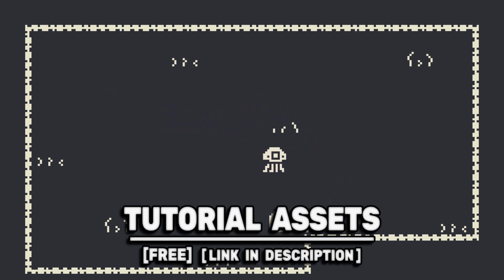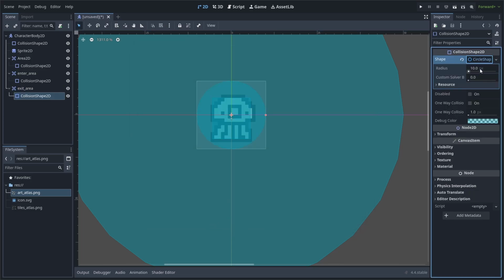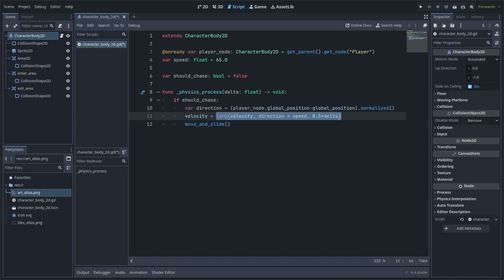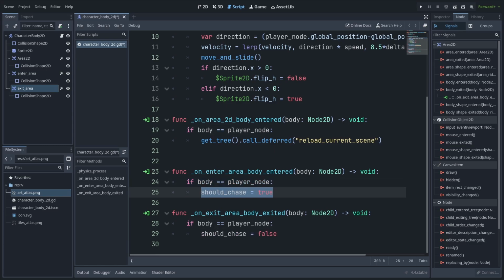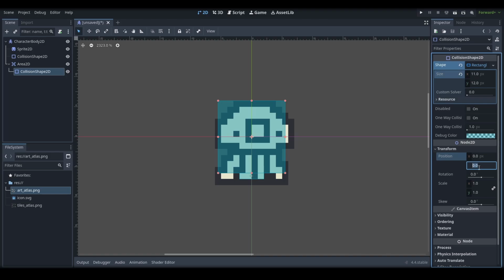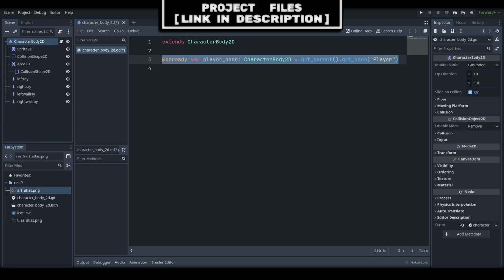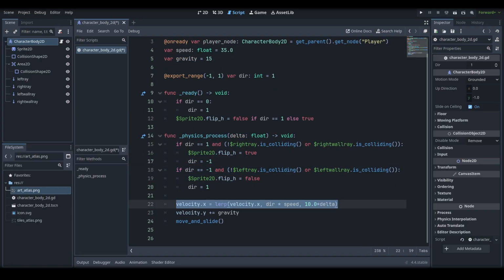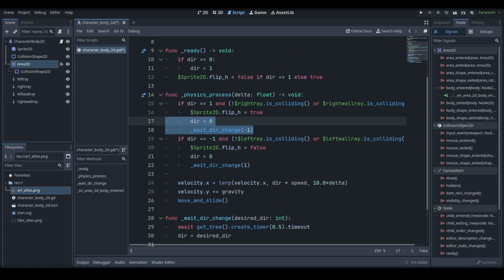Create Basic 2D Enemies in Godot 4.4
Create a Top-Down and Side-Scroller Enemy for your 2D Game

Chapters:
0:00 Top-Down Enemy Scene
1:11 Top-Down Enemy Script
3:05 Debugging Tip
3:19 Side-Scroller Enemy Scene
5:00 Side-Scroller Enemy Script

In this video you will learn how to create 2 unique and simple 2D enemies in the Godot Game Engine Version 4.4. One is for a Top-Down 2D game and will follow the player trying to collide with them, and the other is for a side-scroller game and will walk on a platform from one side to the other avoiding walking into the wall and avoiding falling off the platform.

N6EX7-IITW6-HER8N